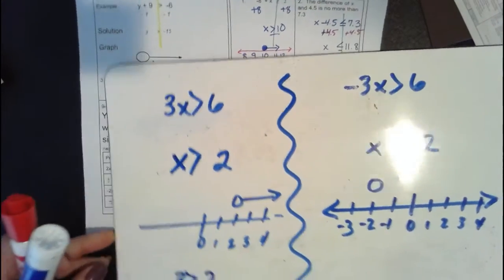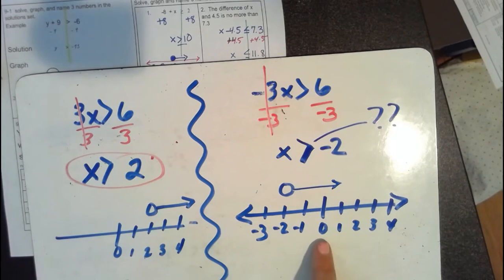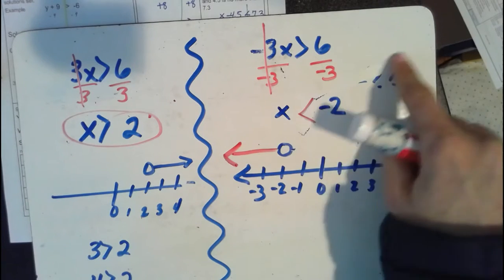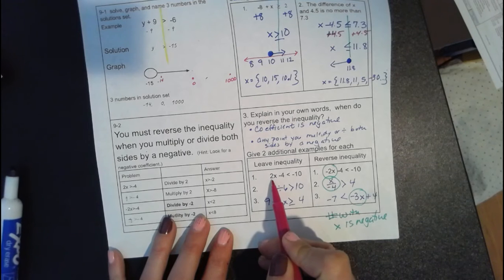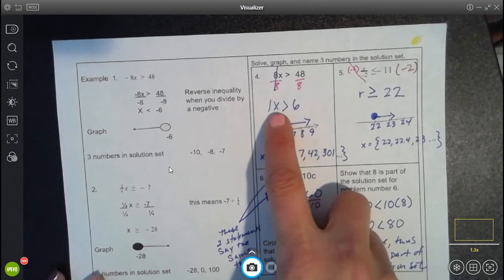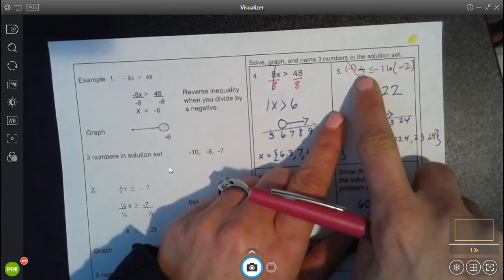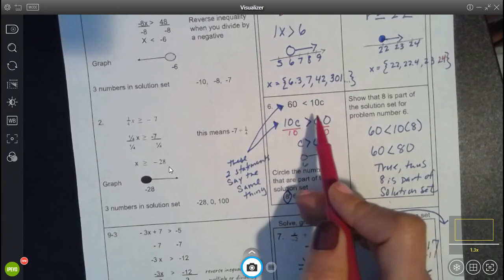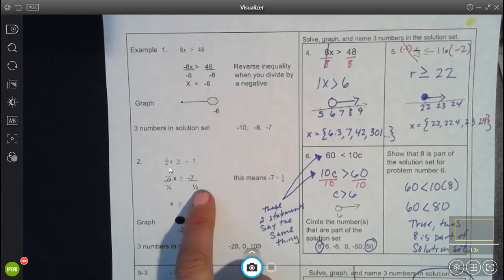Math 7: 9-2 one step inequalities mult/div with neg